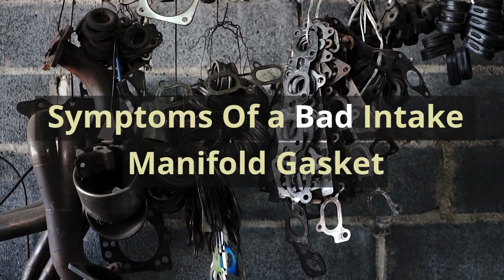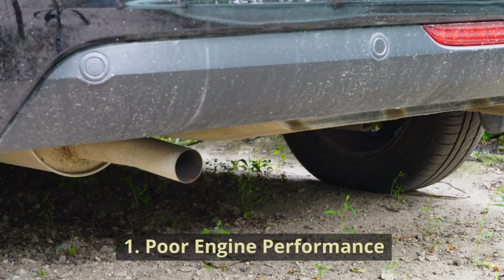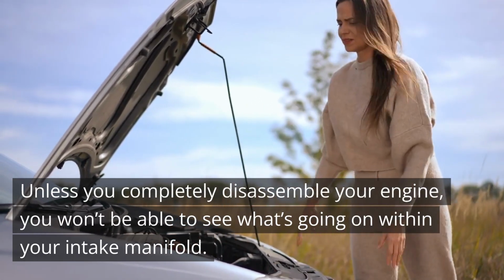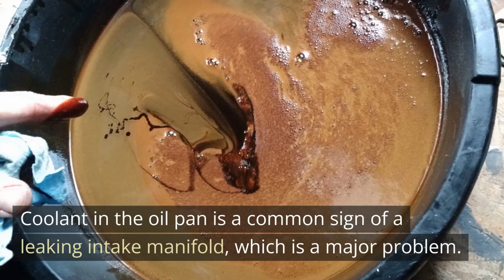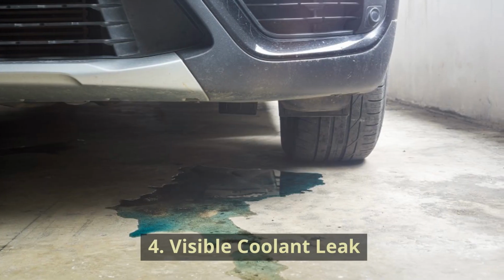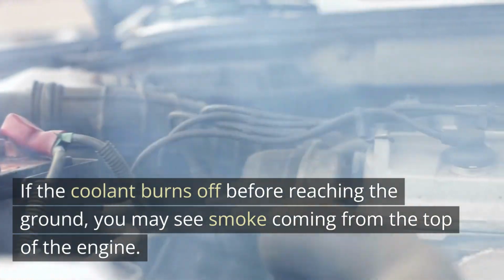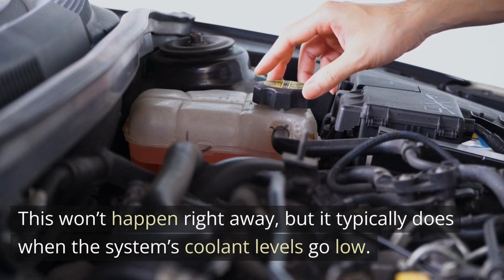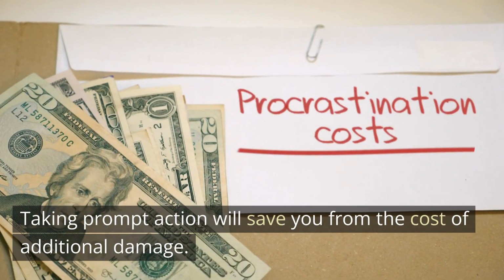Symptoms Of A Bad Intake Manifold Gasket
In this video, you'll learn four symptoms of a bad intake manifold gasket. The intake manifold gasket plays a critical role in your engine's efficiency, and recognizing signs of wear is essential. In this comprehensive video, we walk you through key indicators such as coolant leaks, engine misfires, and decreased fuel efficiency.

Understanding these symptoms can save you from extensive repairs and keep your engine running smoothly. Whether you're an experienced DIY enthusiast or just curious about your car's health, this video provides valuable insights. Watch now to empower yourself with the knowledge needed to detect and address issues related to a bad intake manifold gasket!